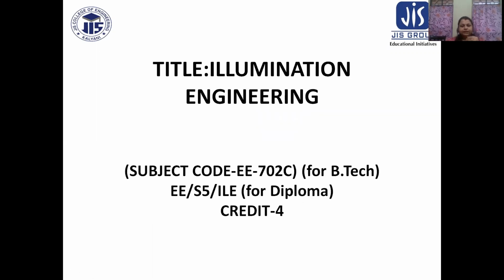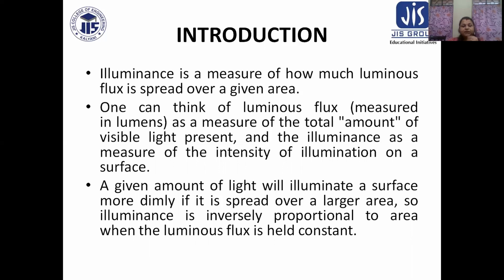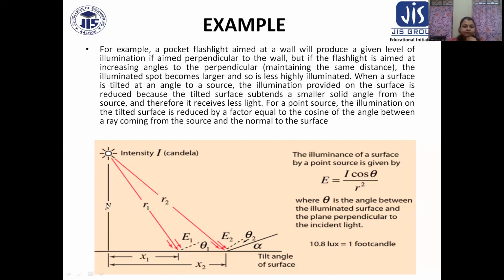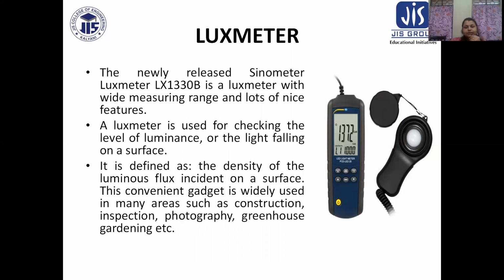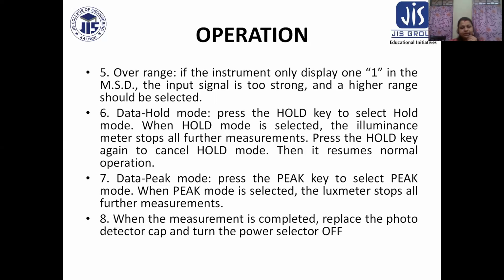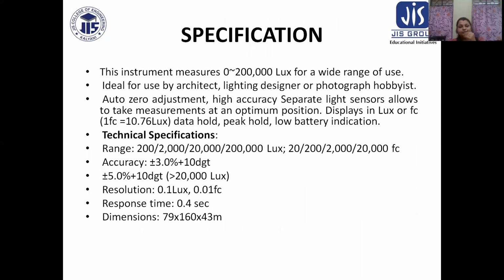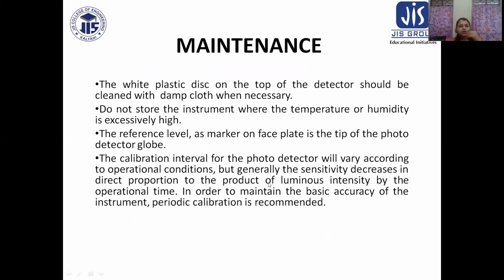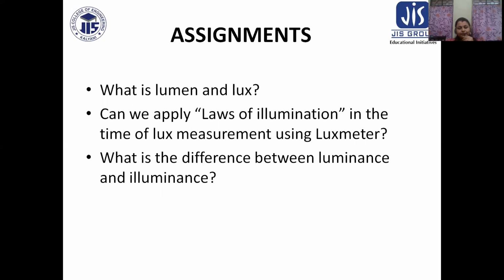Illumination Engineering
LUXMETER DETAILS